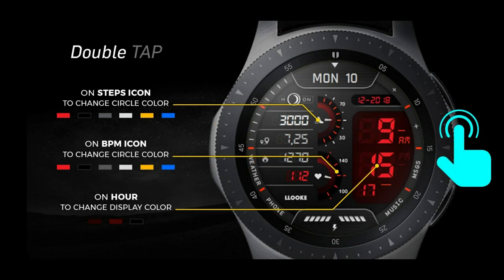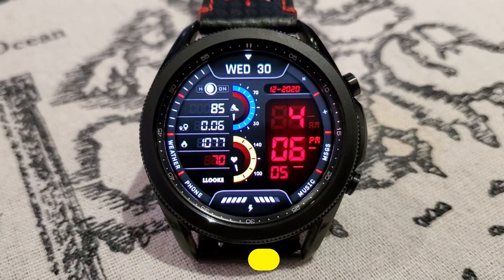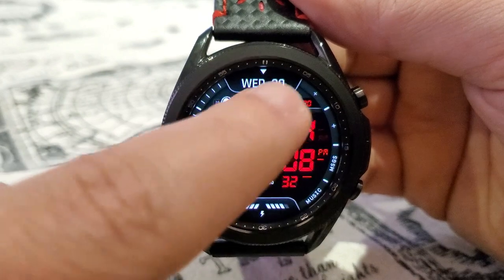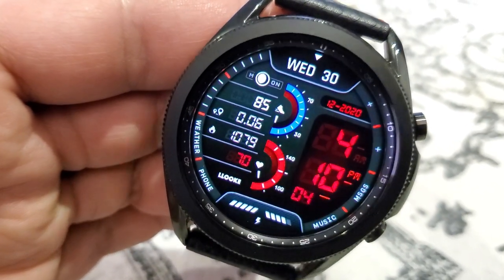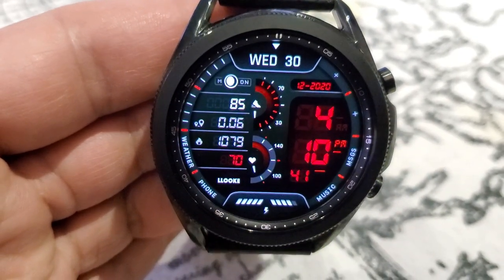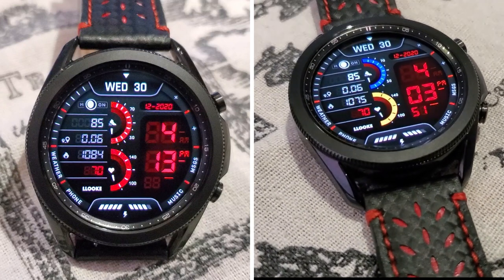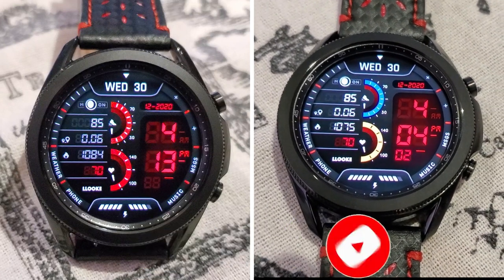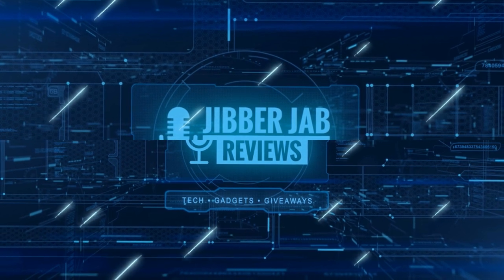FREEBIE ALERT! Limited Time Promo - HURRY! Samsung Galaxy Watch 3 Watch Face - Jibber Jab Reviews!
Promo expires later today, hurry!

Samsung Watchfaces
Smartwatch